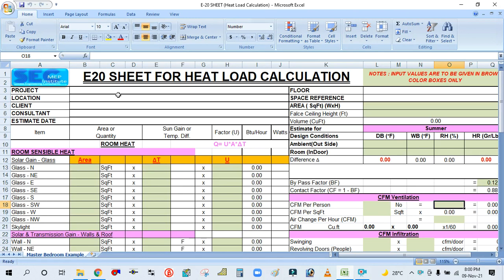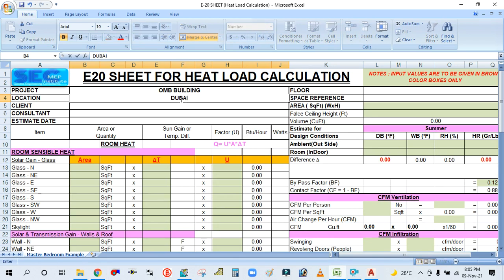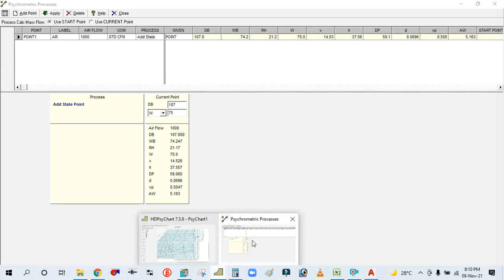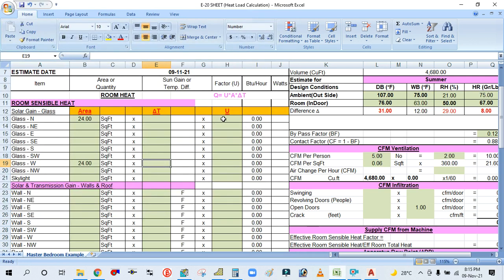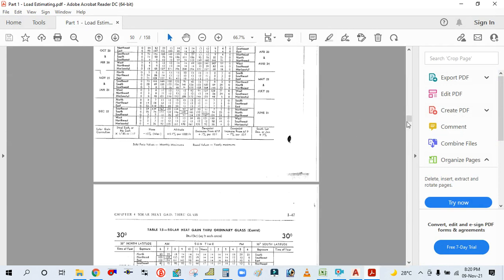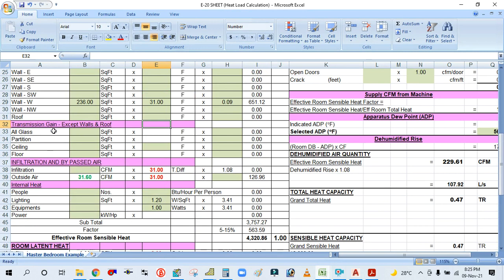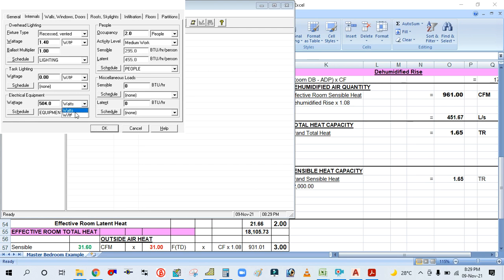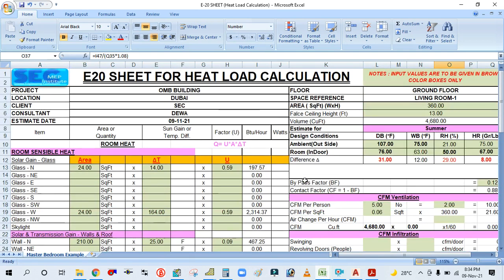HEAT LOAD CALCULATION USING E20 SHEET AND COMPARE THE REPORT WITH HAP4.9 SOFTWARE FOR THE SAME SPACE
COOLING AND HEATING LOAD CALCULATION IN ACTUAL PRACTICE BY E20 FORM AND COMPARE THE REPORT WITH HAP SOFTWARE AS PER DUBAI STANDARD II STEP BY STEP FULL GUIDE IN ENGLISH II HOW TO DO THE HEAT LOAD CALCULATION FOR REAL TIME PROJECT IN ACTUAL PRACTICE

HEY GUYS THIS IS MR. ALAM IN THIS TUTORIAL I AM EXPLAING HOW TO  CALCULATE COOLING LOAD CALCULATIO USING E20 SHEET AND COMPARE THE REPORT WITH HAP SOFTWARE REPORT.

DUCT SIZER TOOLS ARE FREE YOU CAN DOWNLOAD FROM INTERNET

(Heat load calculation in HAP in ENGLISH full detail as per actual practice / actual project)

(Heat load calculation in HAP in HINDI)

(Duct design in REVIT MEP)

(Heat load calculation in REVIT MEP)

(Heat load calculation using E20 form)

(Main duct sizing with McQuay duct sizer tools)